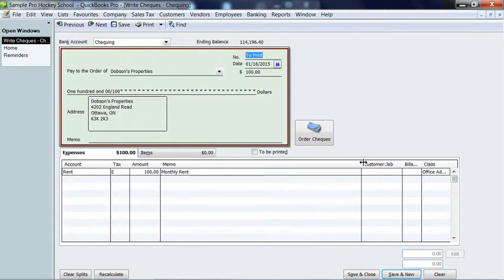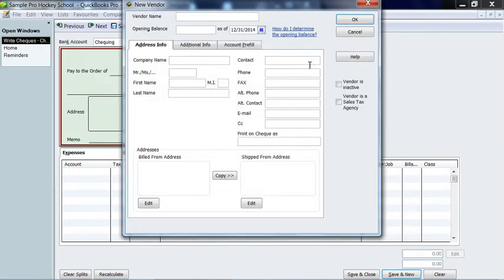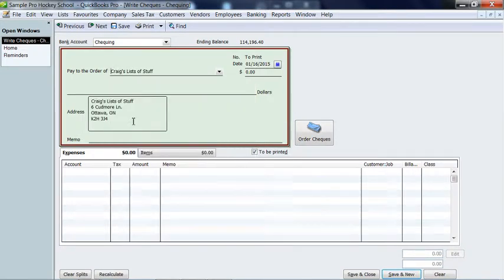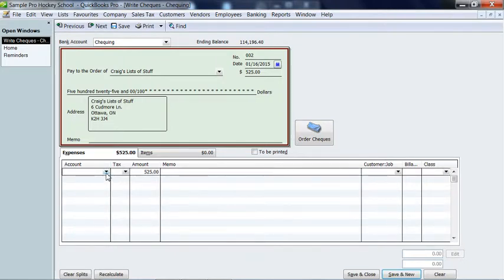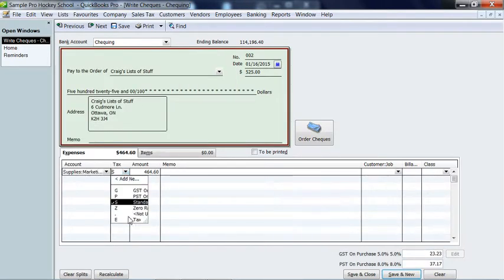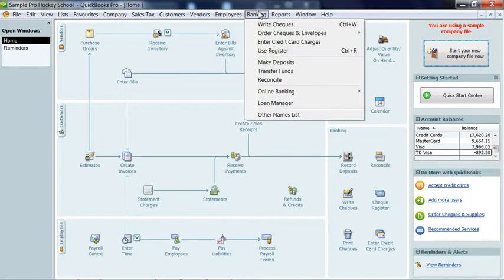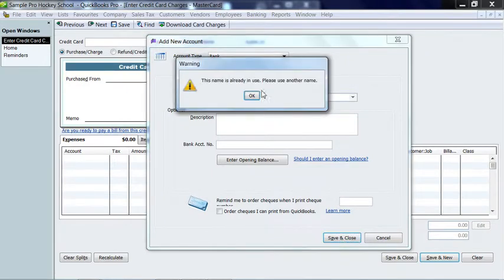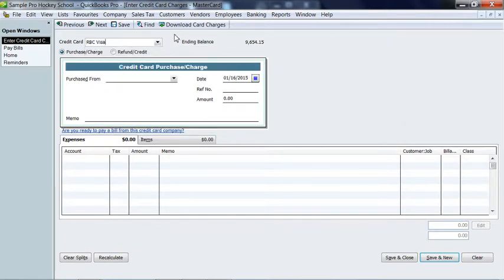Paying Bills "On The Fly"